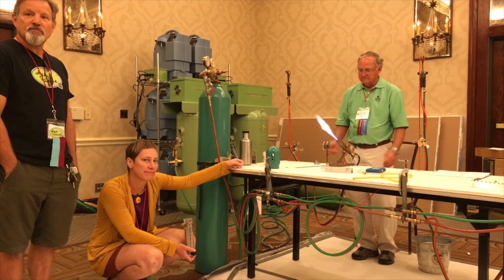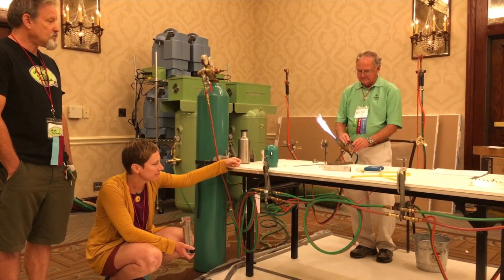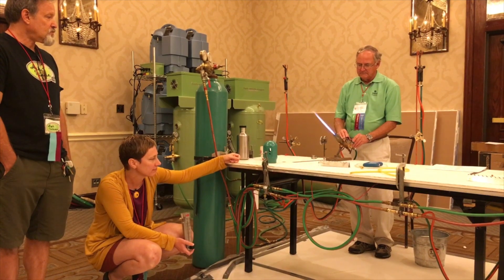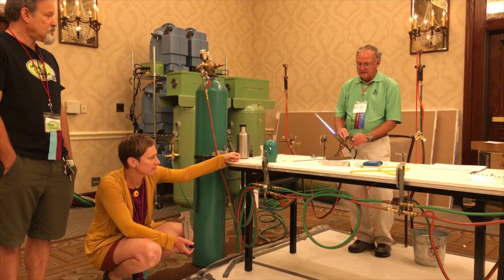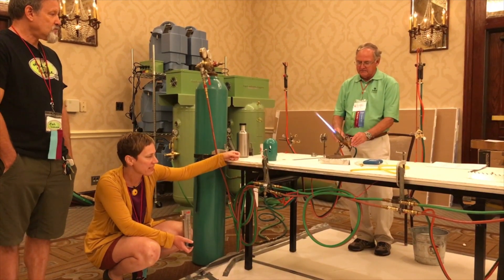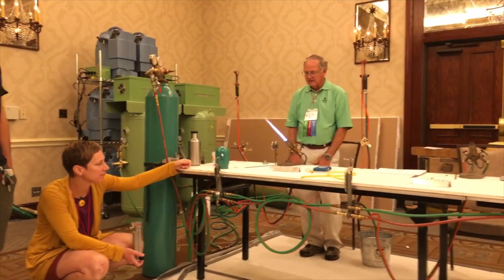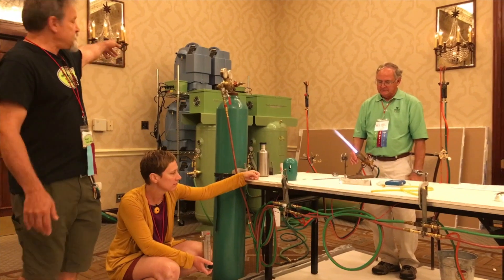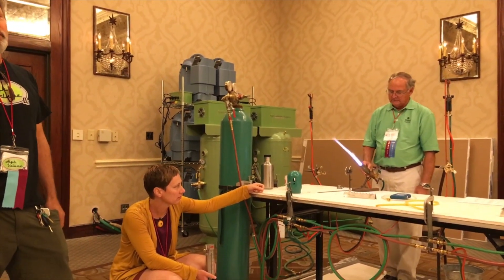CC Flowrate Testing with Jack Khorfage at the 2017 ASGS Annual Symposium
At the 2017 Annual Symposium of the American Scientific Glassblowers Society in Austin, TX, Marc Kornbluh and Carrie Strope gave a talk on oxygen usage with various torches and things to consider when replacing bottled oxygen with an oxygen on demand system like the High Volume Oxygen System.

Jack Korfage demonstrated various common flames on the Carlisle CC Burner to illustrate various flowrates in liters per minute (lpm).

Knowing your oxygen usage is key in putting together an HVO System.